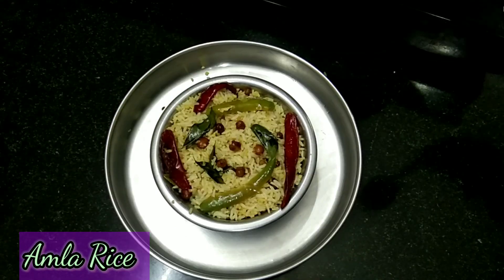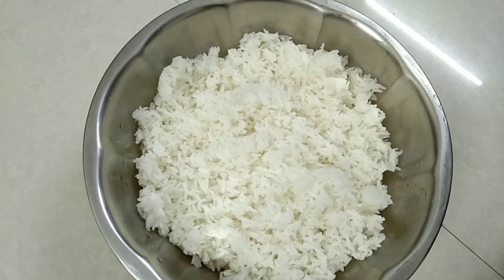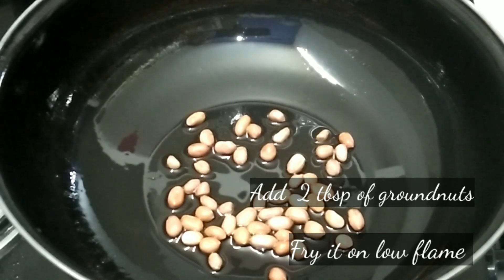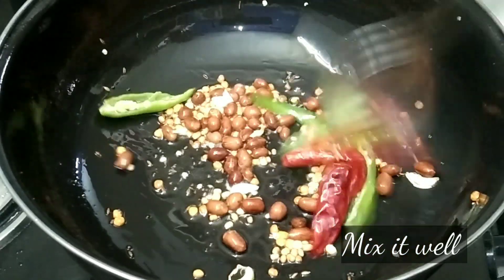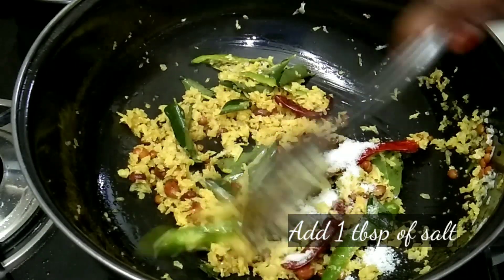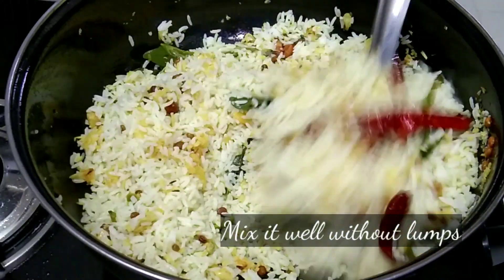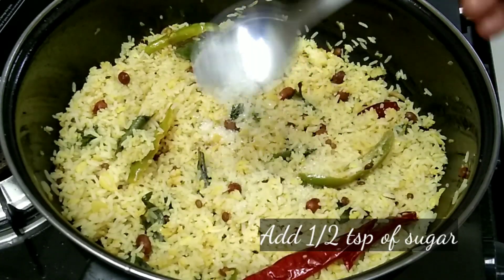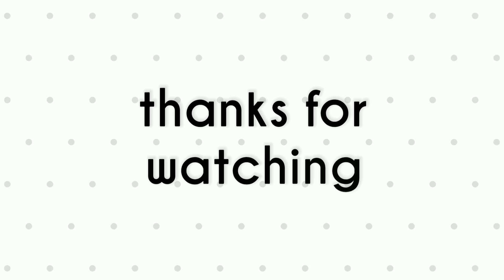How To Make Amla Rice In Telugu@Rishu's Kitchen & Health | Amla Rice Benefits | Usirikaya Recipes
Hello everyone welcome to my channel@Rishu's Kitchen & Health.In this vedio ,You will learn how to make amla rice recipe in telugu at home.It's a simple and easy rice recipe.It is also a healthy recipe that is made with freshly grated amla.Amla benefits in telugu.